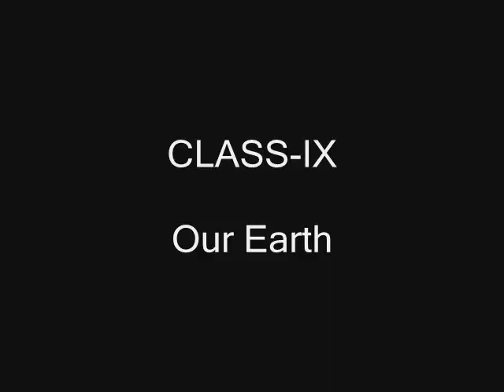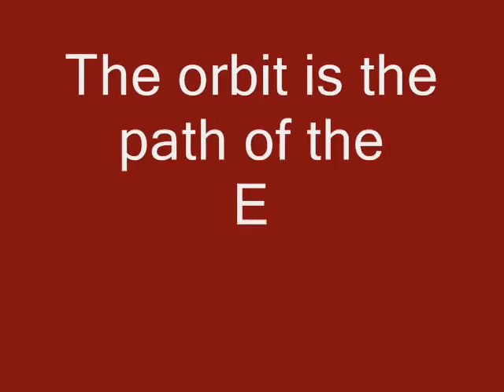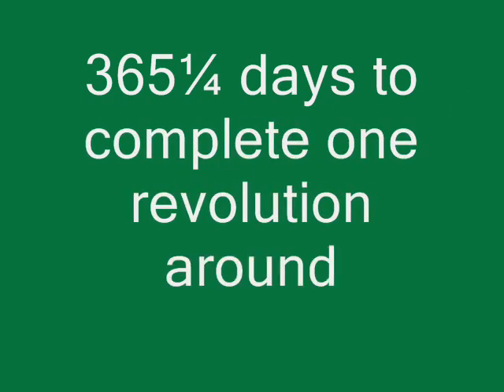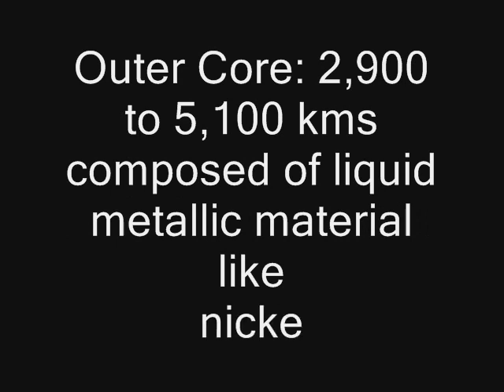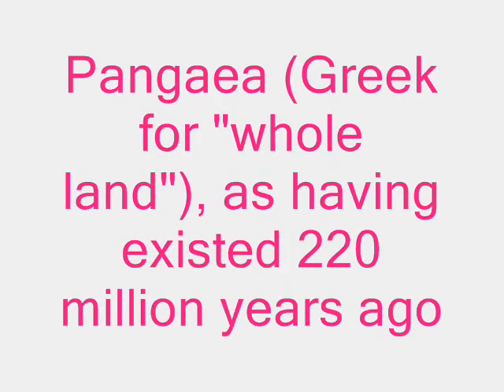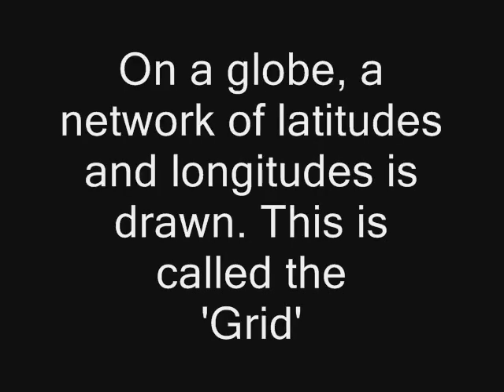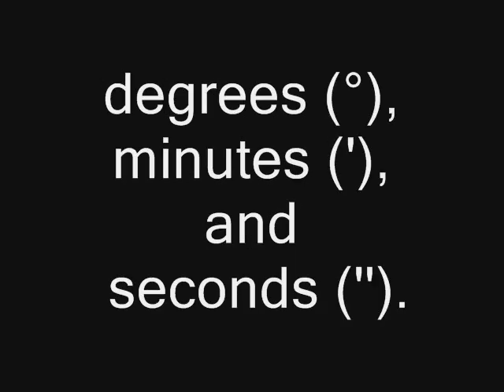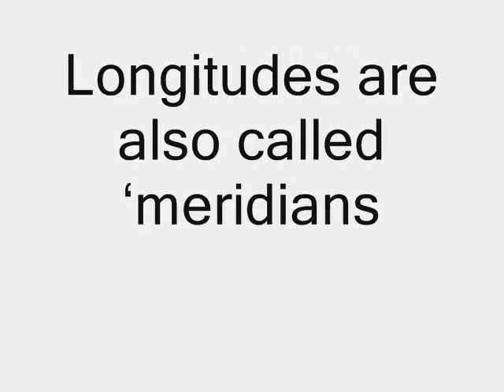our earth class IX social studies. 9th class # our earth